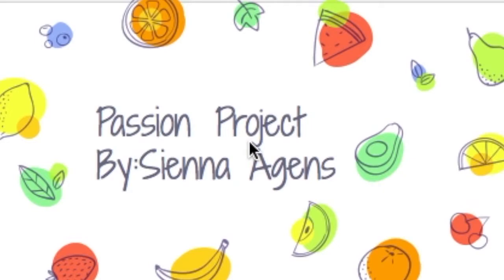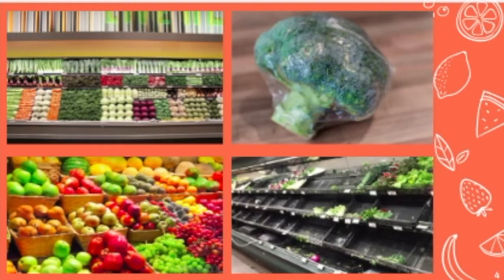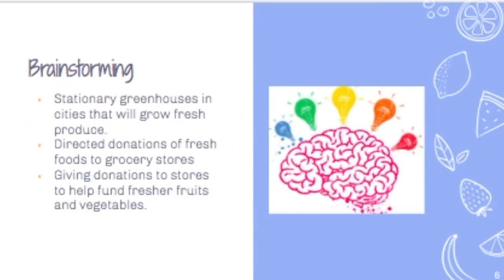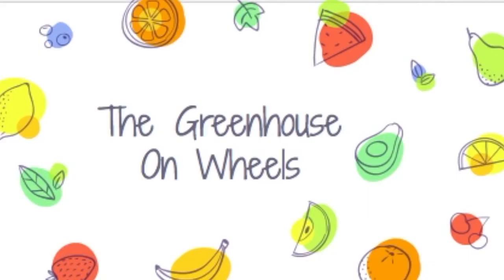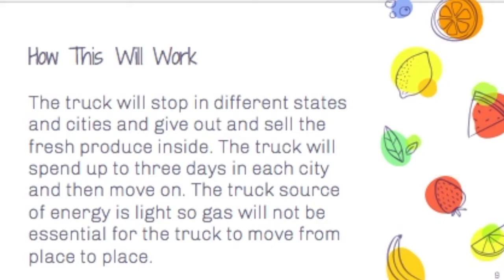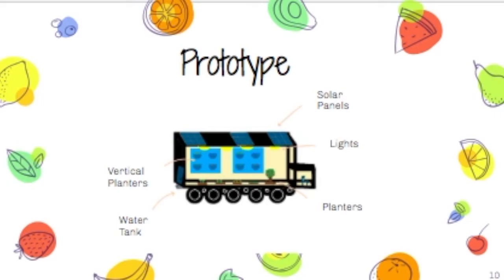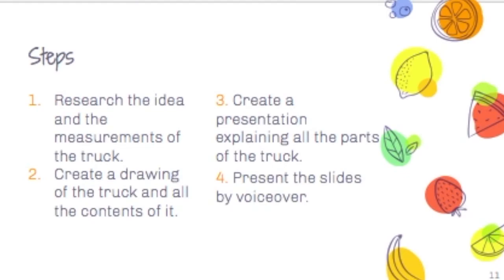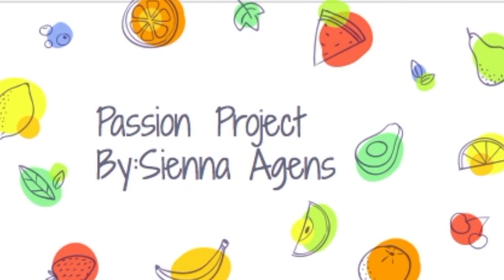Greenhouse On Wheels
My Passion Project